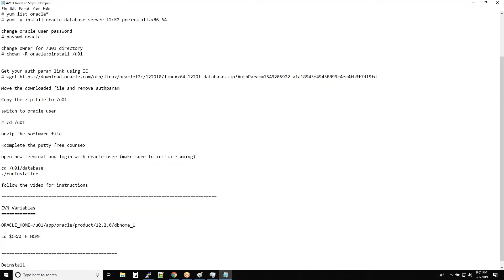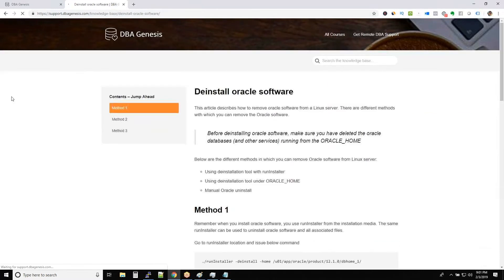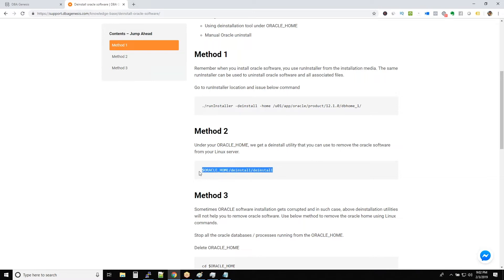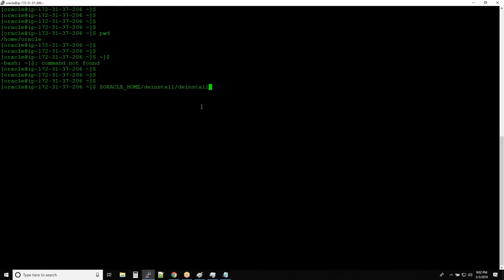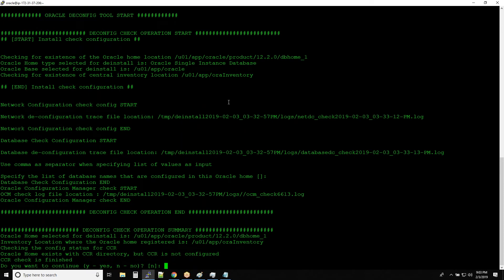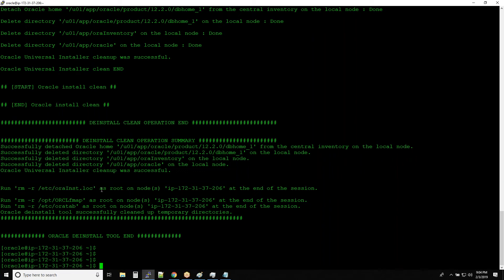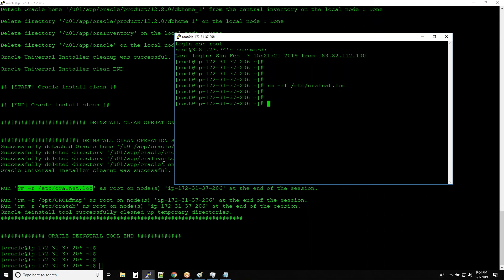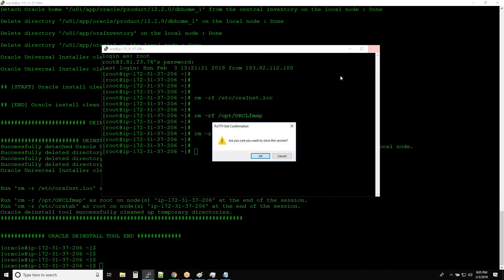Deinstall Oracle Software on Linux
Uninstalling all products from UNIX is a lot more consistent. If you do need to resort to a manual uninstall you should do something like
- Uninstall all Oracle components using the Oracle Universal Installer (OUI).
- Stop any outstanding processes using the appropriate utilities.